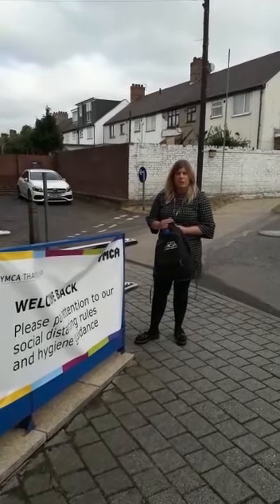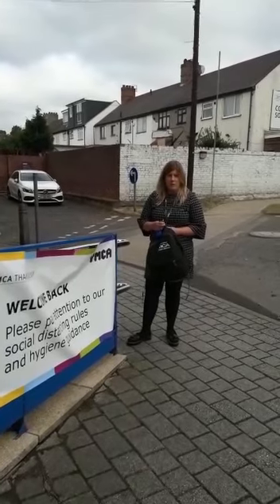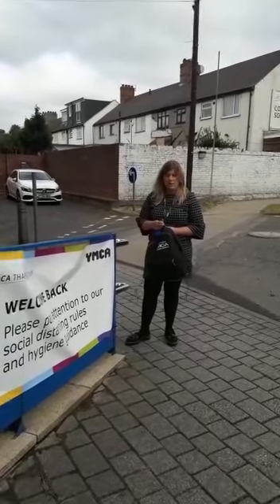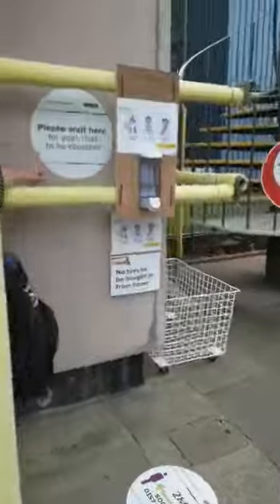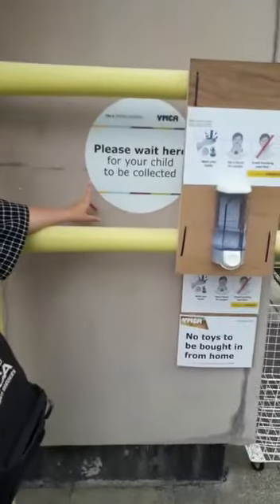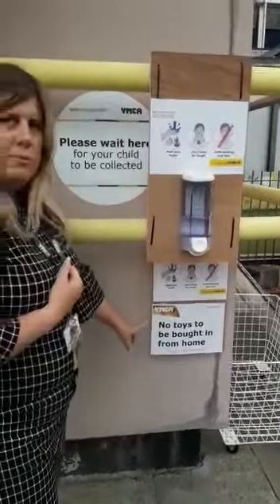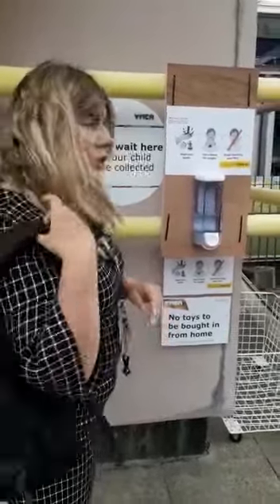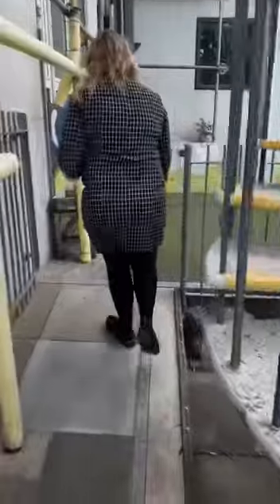Romford Pre-school procedures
Charlotte walks you through the new pick-up and drop-off procedures for our Romford Pre-school.